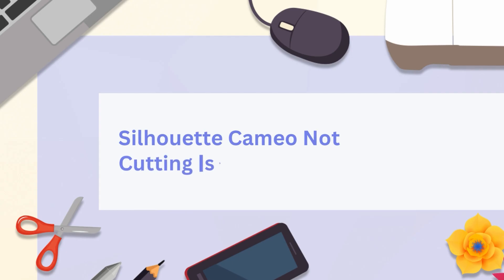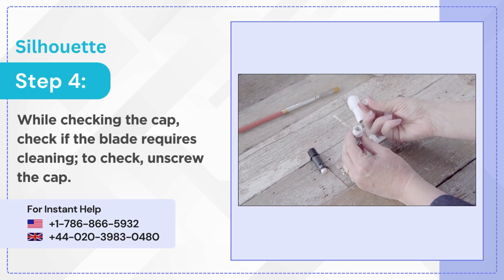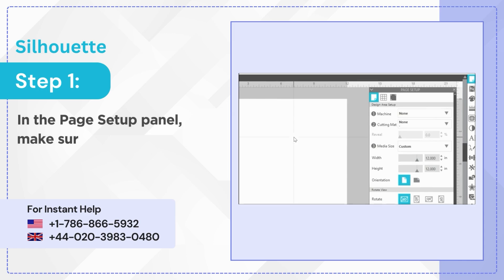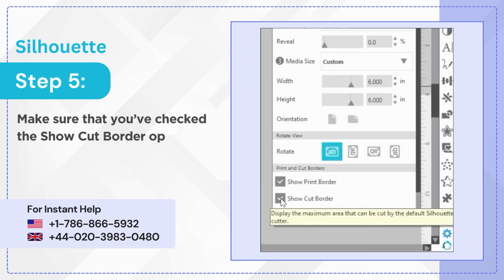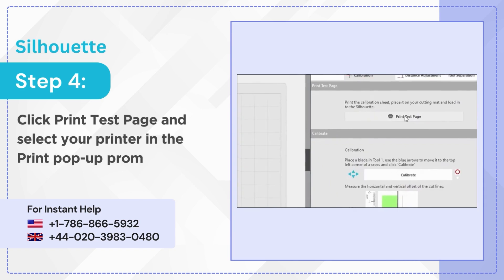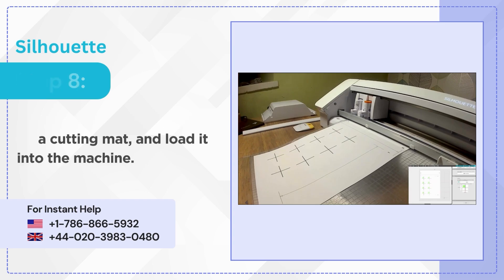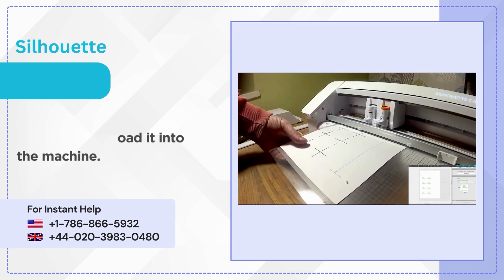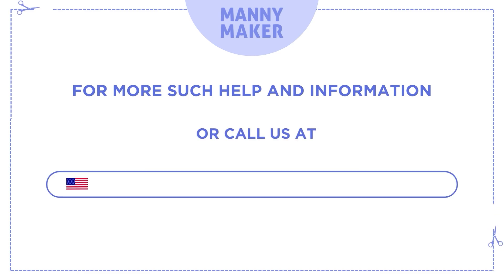[Fixed] Silhouette Cameo Not Cutting Issue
Wondering “why is my Silhouette Cameo not cutting correctly?”. This video has the answer you need. Discover why your “Silhouette Cameo not cutting deep enough” and learn the top 3 effective solutions: Silhouette Cameo blade adjustment, checking software settings, and calibrating the machine. Follow this tutorial to resolve your Silhouette Cameo issues right away!

How to troubleshoot silhouette cameo not cutting issues

Method 1: Check Blade

0:08 Checking blade position
0:15 Remove blade
0:21 Check if tip is not unscrewed
0:35 Clean blade

Method 2: Check Software Settings

0:59 Select your machine
1:05 Select right cutting mat
1:17 Click Show Print Border

Method 3: Calibrate Machine

1:31 Go to Send panel on Silhouette Studio
1:36 Navigate to Calibration option
1:48 Requisites for print test
2:14 Place printed test page on mat

Proceed to the end of the video to learn "Silhouette Cameo Not Cutting Properly Issue".

To dive deeper into the world of crafting, visit us

We’re here for you around the clock, ready to help crafters of all levels.